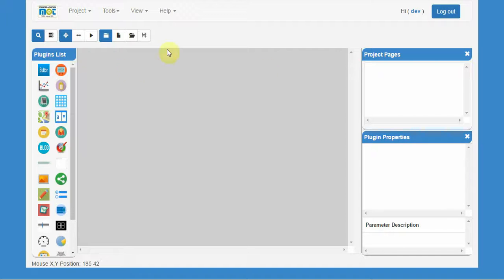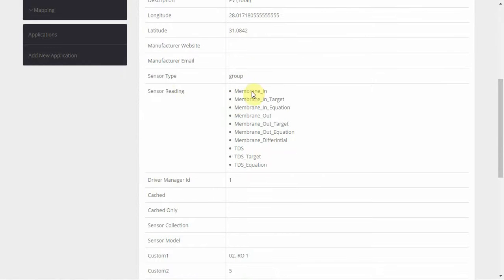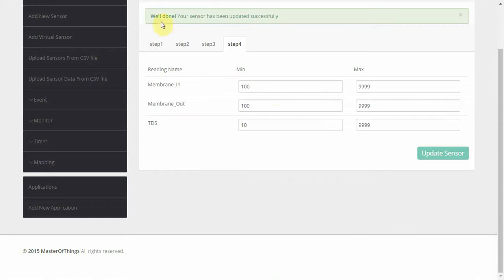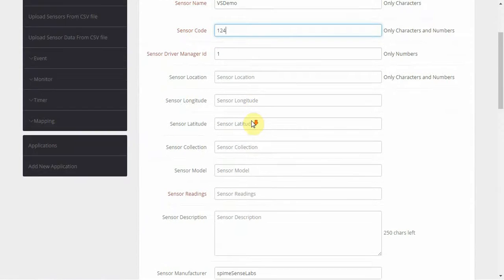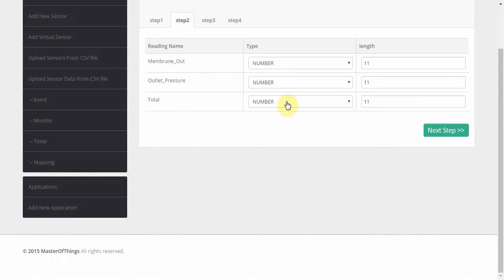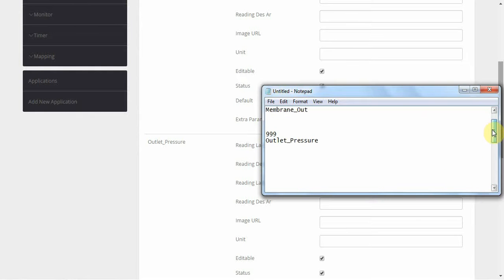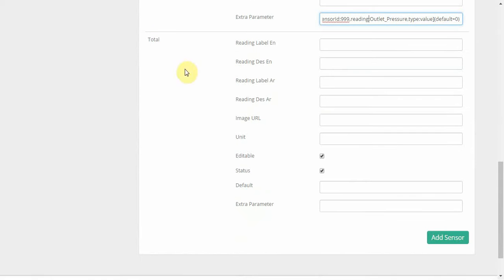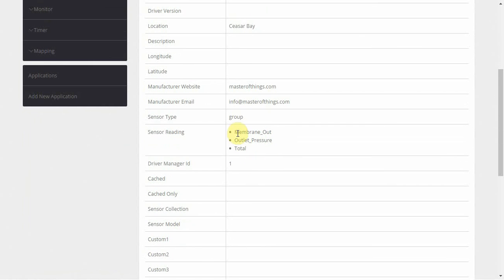MasterOfThings Tutorials | Configuring Virtual Sensor